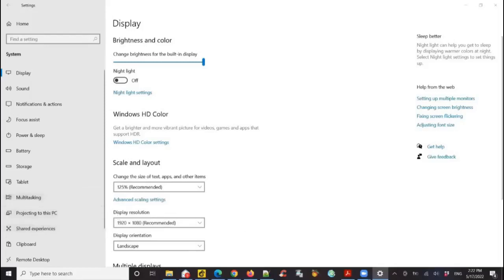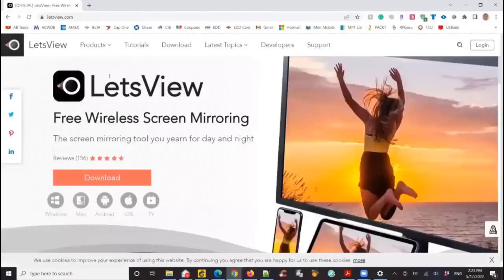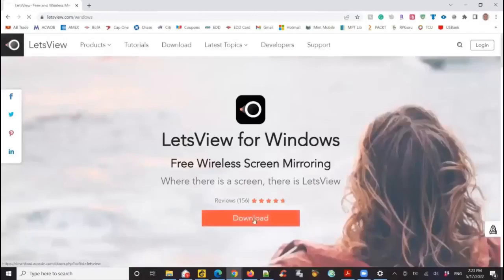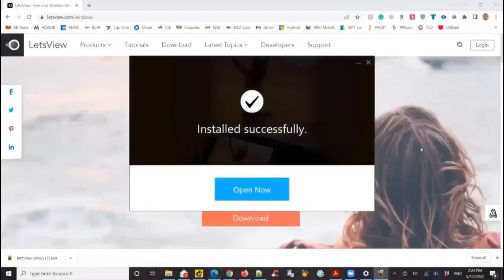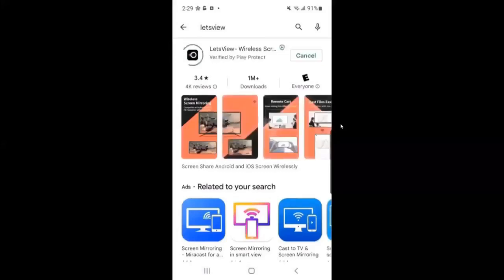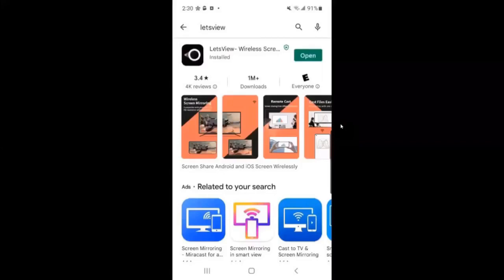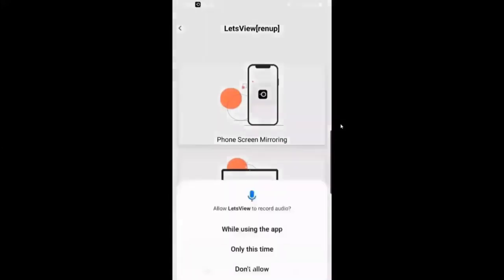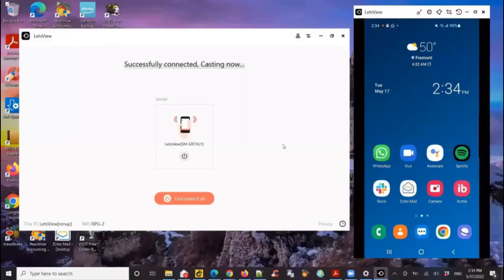How to Mirror Your Phone Screen to PC or Laptop Using LetsView | Step-by-Step Guide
Want to mirror your phone screen to a PC or laptop and enjoy your mobile content on a bigger display? In this step-by-step tutorial, I show you how to use LetsView to display and mirror your phone screen on your computer.

LetsView provides an easy way to wirelessly share your mobile screen with a Windows PC or compatible computer—useful for presentations, demonstrations, tutorials, viewing photos and videos, and much more.

✅ In this video, you'll learn:

📱 How to set up LetsView on your phone
💻 How to connect your phone to your PC or laptop
📶 How to mirror your phone screen wirelessly
🖥️ How to display your mobile screen on a larger display
⚙️ Basic LetsView setup and connection steps
🎥 How screen mirroring can be useful for presentations and demonstrations

Whether you want to demonstrate an Android app, show photos and videos on a larger screen, create tutorials, or simply view your phone from your computer, this tutorial walks you through the process.